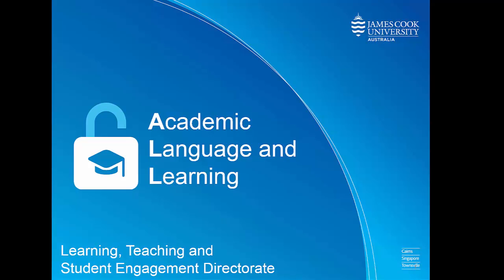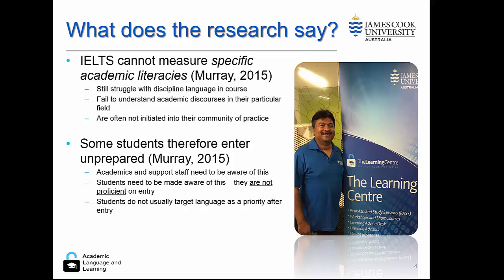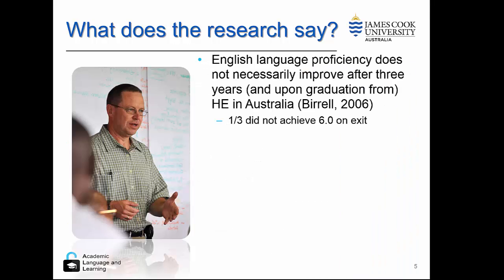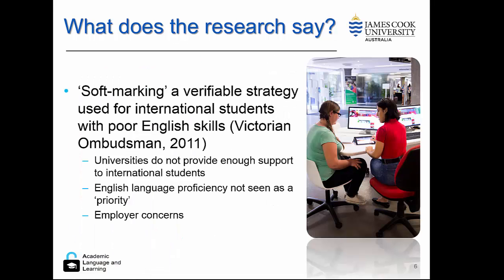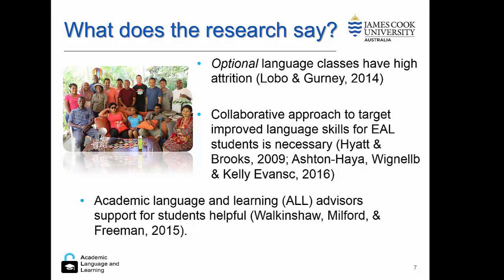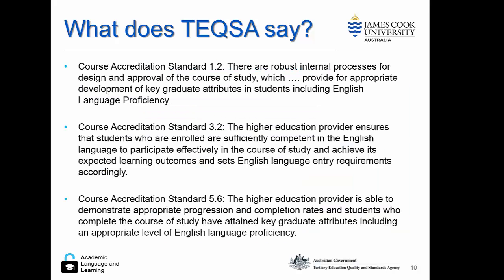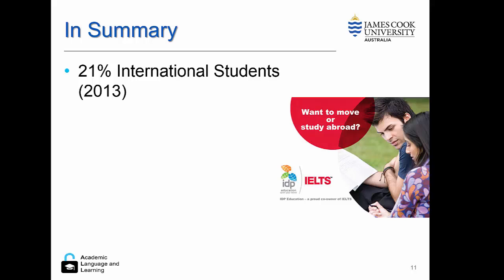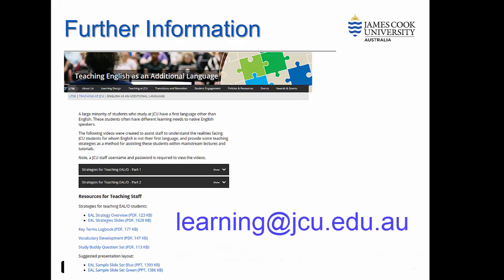IELTS PART3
Discussion of issues arising from the IELTS test